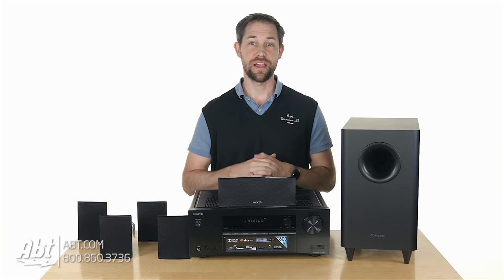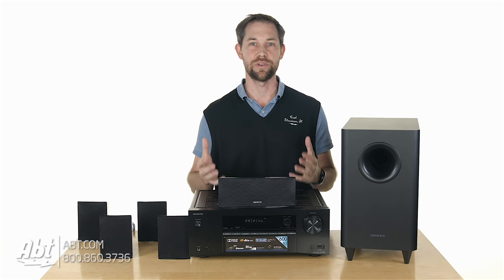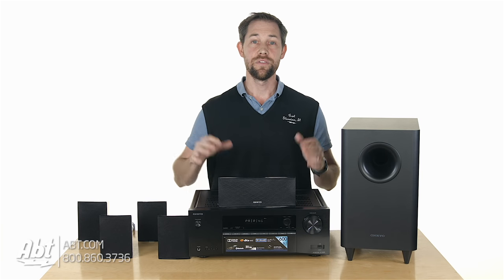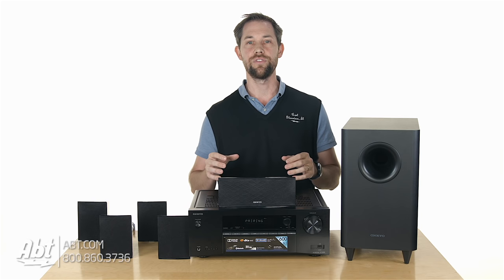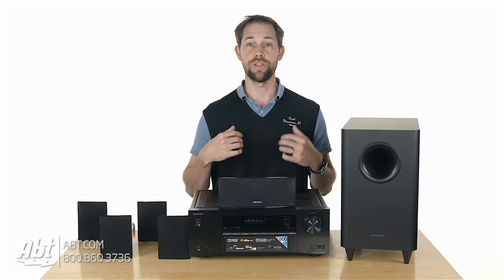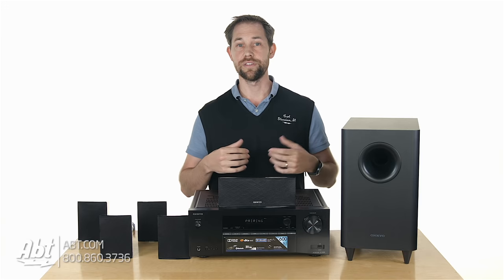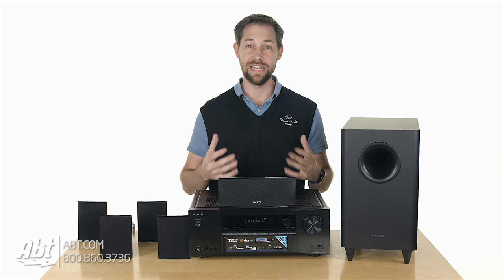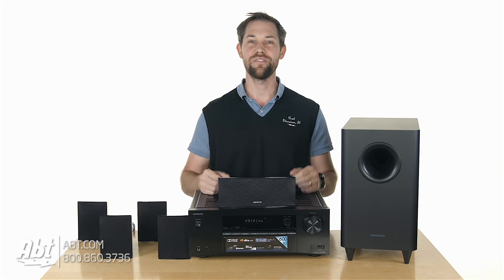Onkyo 5.1 Channel Home Theater System HT-S3800 - Overview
In this video we give you a closer look at the Onkyo 5.1 Channel Home Theater System model HT-S3800.

Key Features:
Enjoy Perfect High-Definition Movie Soundtracks
The HT-S3800 decodes Dolby TrueHD and DTS-HD Master Audio™ two lossless Blu-ray formats that deliver a soundtrack identical to the studio master so youre hearing it exactly as its meant to be heard

HDMI 4 In / 1 Out: Ready for 4K UltraHD
All HDMI terminals support the latest TV displays with four inputs handling HDCP 2.2 copy protection HDR (High Dynamic Range) with BT.2020 support and 4:4:4 color space encoded in content from movie studios broadcasters and streaming services for next-generation UltraHD

True Power from Discrete Amplifiers
Discrete Amps deliver high instantaneous current to increase speaker control for accurate and dynamic audio reproduction. This precise power is the cornerstone of Onkyos amplification philosophy.. This gives the HT-S3800 140 W/Ch (6 Ohms 1 kHz 1.0 THD 1 Channel Driven) 80 W/Ch (8 Ohms 20 Hz–20 kHz 0.08 THD 2 Channels Driven FTC)

Solid and Compact Speaker System
The HT-S3800 ships with a top quality six-piece surround-sound speaker system thats just the right size for smaller living rooms home offices or even dorm rooms. Front L/R center and two surround speakers contain full-range drivers that capture a wide frequency spectrum so you get the whole audio picture. The included slimline subwoofer delivers a satisfying oomph to every bass note

HDMI ARC
-  HDMI enables your TVs sound to be processed through your HT-S3800s receiver for cinematic surround sound

Built-In Bluetooth
-  Stream virtually any audio from your smartphone tablet or PC to your home theater for clear and powerful sound

Easy Connection Diagrams
-  Connections to speakers and external source devices are illustrated and clearly labeled on the back panel

Features:

System

-   Channels: 5.1
-  Total System Power: 525W
-  Power (6 ohms 1kHz 0.7)/Ch: 105W/ch x 5ch
-  Sub Power: 100W (Passive)
-  All Discrete Amplifier Circuitry: Yes

Processing

-  Dolby Decoder: TrueHD
-  DTS Decoder: DTS-HD Master Audio
-  192K/24 Bit DACs: Yes (Burr-Brown)
-  Bluetooth: Yes (Built-in)

Connectivity

-  Audio I/O: 7 / 0
-  Digital Audio IN (OPT/COAX): 1 / 2
-  Composite I/O: 4 / 1
-  USB Input: Rear
-  Component Video I/O: 1 / 1
-  HDMI I/O: 6 / 1
-  HDMI 2.0 4K/60 Hz- Capable HDMI Terminals: Yes
-  HDMI Support for 3D Audio Return Channel and CEC: Yes
-  HDMI Support for Deep Color x.v.Color LipSync: Yes
-  HDMI Support for DVD-Audio SACD Multichannel PCM: Yes
-  Component Video Upconversion: Yes
-  Analog To HDMI UpConversion: Yes
-  4K Passthrough: Yes
-  Streaming Audio From USB memory: Yes

Speaker

-  Front Speaker: Full-Range Acoustic-Suspension
-  Center Speaker: Full-Range Acoustic-Suspension
-  Surround Speaker: Full-Range Acoustic-Suspension
-  Subwoofer: Bass Reflex
-  Cabinet Type: Gloss Finished Exterior

Miscellaneous

-  Remote: Simple
-  Color-Coded Speaker Terminals: Yes
-  OSD Out: Yes

Specifications:

Amplifier Section

All Channels:
-  105 W/Channel (6 Ohms 1 kHz 1 1 Channel Driven)
-  60 W/Ch (8 Ohms 20 Hz–20 kHz 0.7 THD 2 Channels Driven FTC)

-  THD+N (Total Harmonic Distortion + Noise): 0.06 (20Hz-20kHz 8 Ohms 1 Channel Driven 50 W)
-  Input Sensitivity and Impedance: 250 mV/47 k-ohms (Line)
-  Frequency Response: 10 Hz–100 kHz/0 dB -3 dB (Direct Mode)

Tone Control:
-  ±10 dB 100 Hz (Bass)
-  ±10 dB 10 kHz (Treble)

-  Signal-to-Noise Ratio: 98 dB (Line IHF-A)
-  Speaker Impedance: 6 Ohms–16 Ohms

Video Section

-  Video: 1.0Vp–p ±5/75 Ohms (Composite)

Tuner Section
-  FM: 87.5 MHz–107.9 MHz
-  AM: 530 kHz–1710 kHz
-  FM/AM Preset Memory: 40 stations

General

-  Power Supply: AC 120 V 60 Hz
-  Power Consumption: 190 W
-  Standby Power Consumption: .45 W

Speaker

Type
-  Front/Center: Full-Range Acoustic-Suspension
-  Surround: Full-Range Acoustic-Suspension
-  Subwoofer: Bass Reflex

Drivers
-  Front: 3 (8 cm) Cone
-  Center: 3 (8 cm) Cone
-  Surround: 3 (8 cm) Cone
-  Subwoofer: 6-7/16 (16 cm) Cone

Frequency

-  Response Front/Center: 80 Hz–20 kHz/70 Hz–20 kHz
-  Surround: 80 Hz–20 kHz
-  Subwoofer: 28 Hz–5 kHz

Output Sound Pressure Level
-  Front: 83 dB/W/m
-  Center: 84 dB/W/m
-  Surround: 83 dB/W/m
-  Subwoofer: 83 dB/W/m

Max. Input Power
-  Front/Center/Surround: 150 W
-  Subwoofer: 100 W

Max. Output Power
-  Subwoofer: 110 W

Nominal Impedance
-  Front/Center/Surround: 6 Ohms